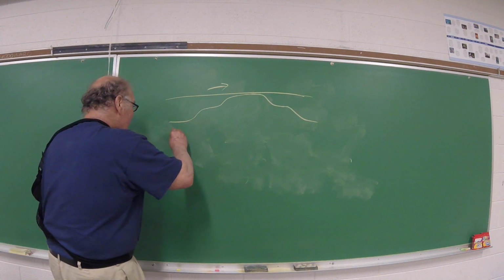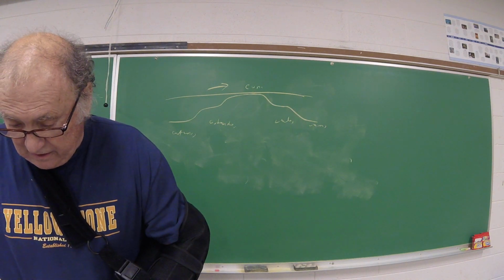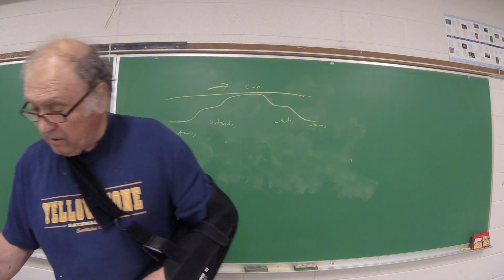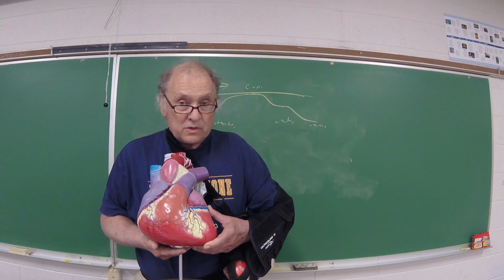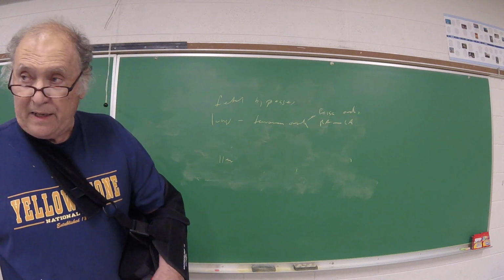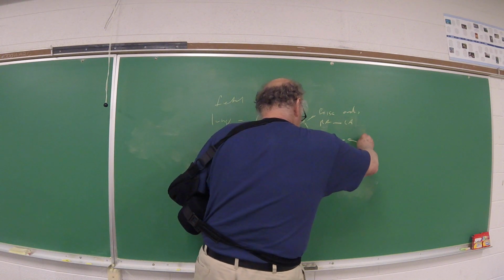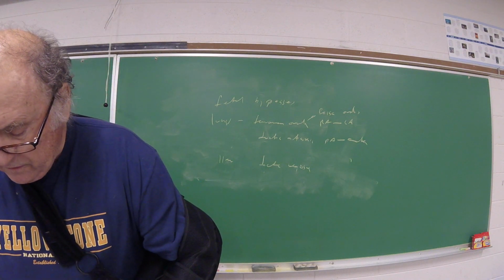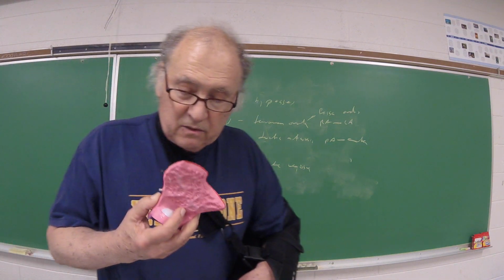BIO 272 Chpt19 and 20 Lecture 4